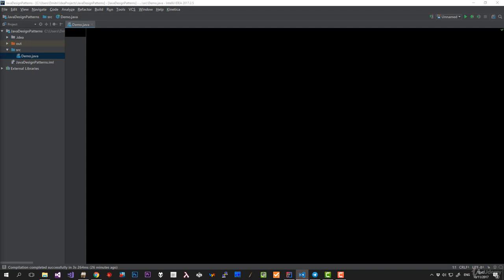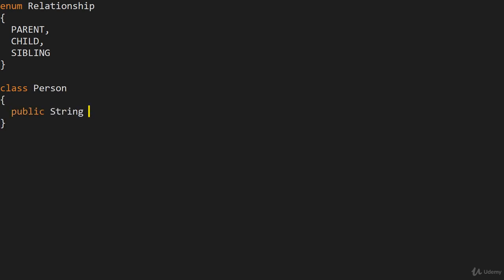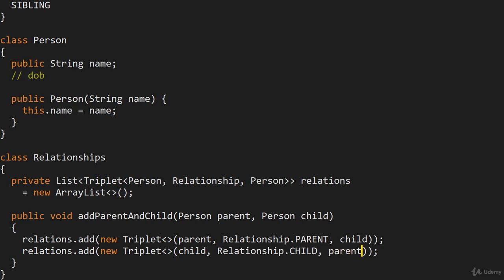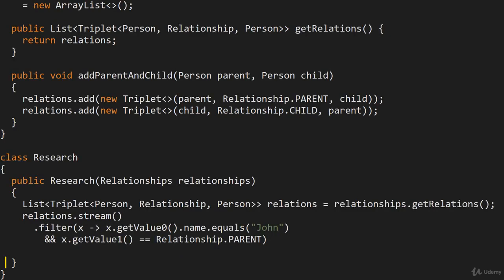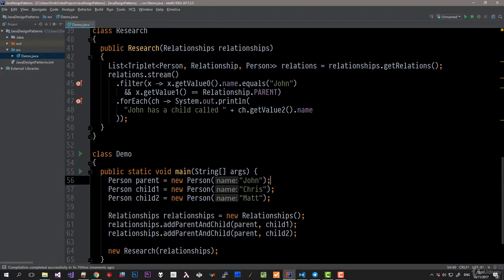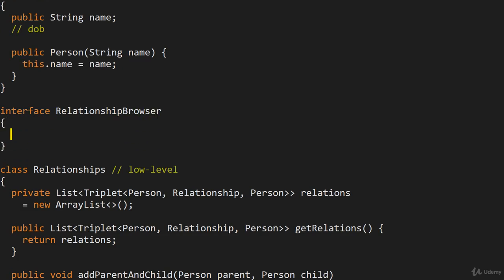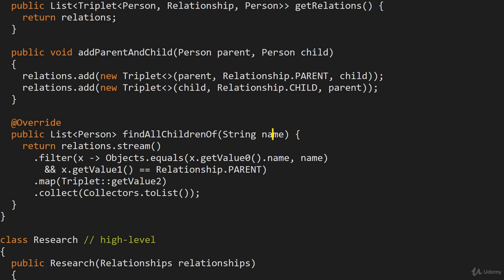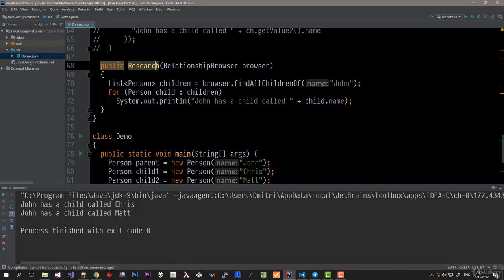6 Dependency Inversion Principle DIP